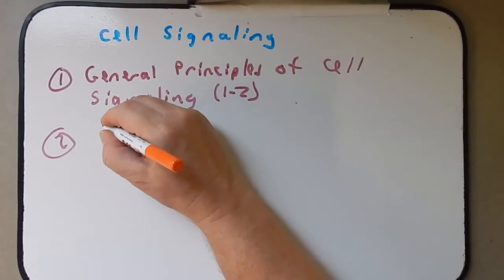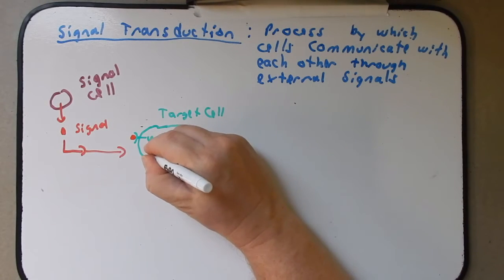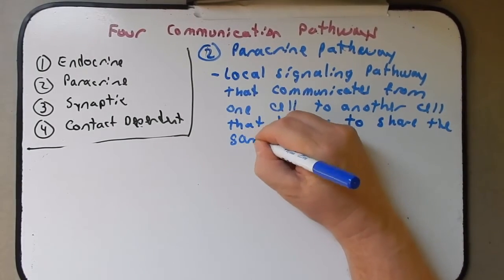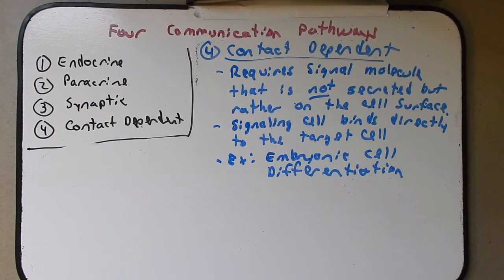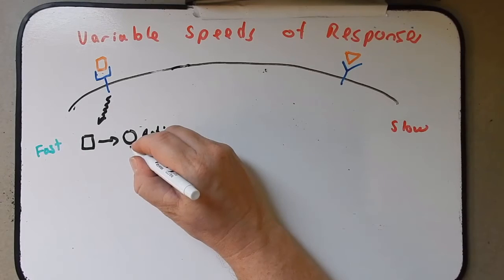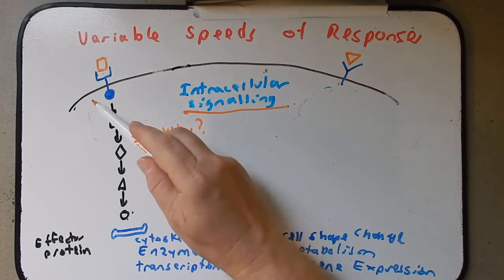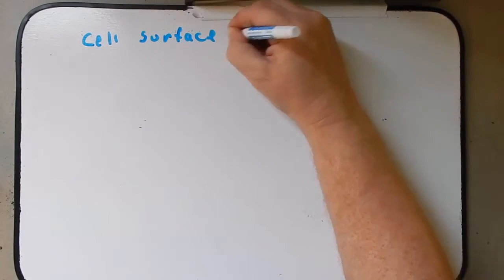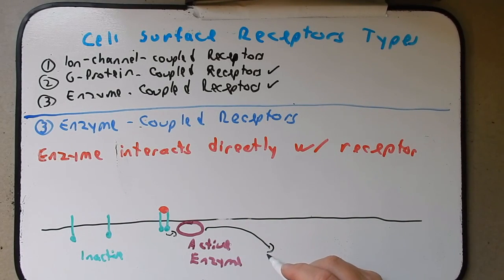Day 27 Podcast Cell Signal Pathways